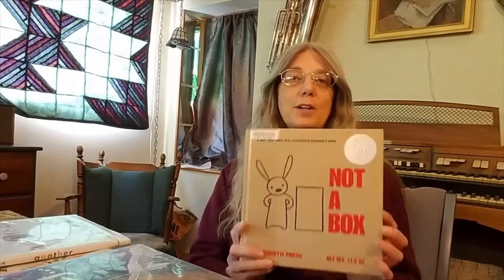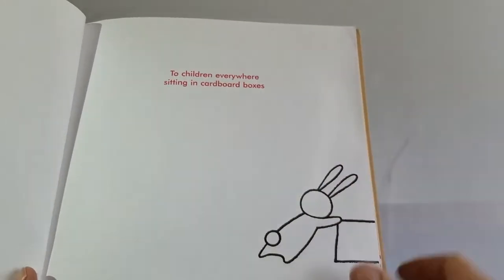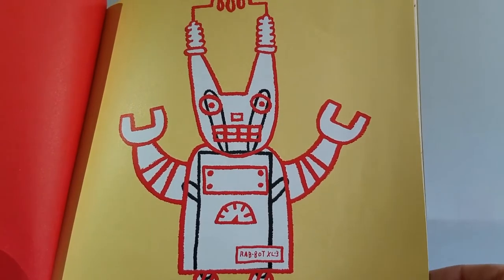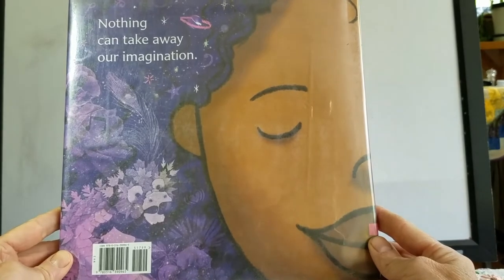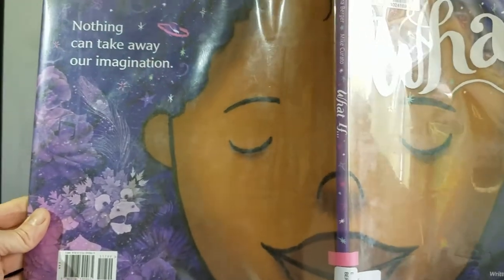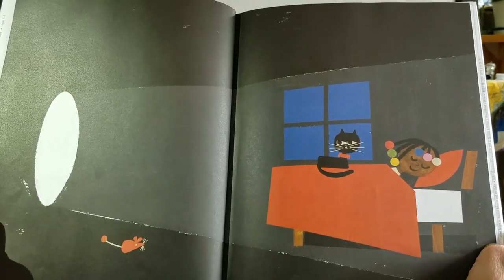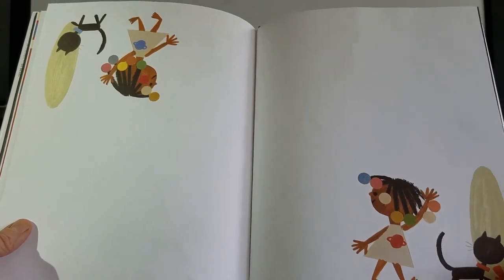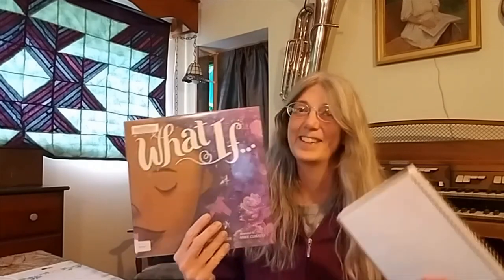Imagination Early Literacy Class with Ann, 7/7/2020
Join Ann for an Early Literacy Class celebrating children's imaginations. A cardboard box becomes a hundred different things in the imagination of a bunny child, an artist explores how her drive to create transcends her materials, and a girl and her cat enter a magical portal. Then play in a cardboard box of your own and make art with dandelions.

For further exploration, Ann suggests checking out the following links:
-The author of "Another" has a kid's art YouTube Channel called "Making Space with Christian Robinson" Here's a link to one about painting "moody" raindrops
-Read about the the importance of kids making their own space with fort building

Books read:
Not A Box by Antoinette Portis, Harper Collins Publishers (2006), ISBN: 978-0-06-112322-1
What If... by Samantha Berger, Illustrated by Mike Curato, Hatchette Book Group, Inc. (2018), ISBN: 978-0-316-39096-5
Another by Christian Robinson, Atheneum Books for Young Readers (2019), ISBN: 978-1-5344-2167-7